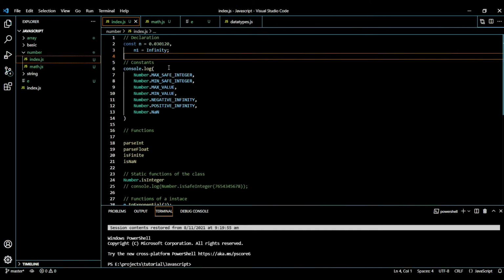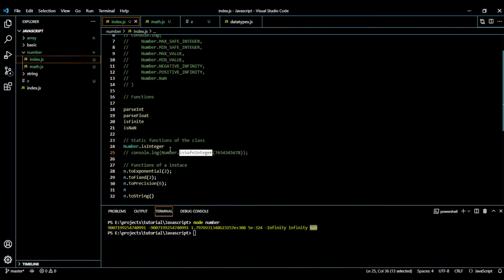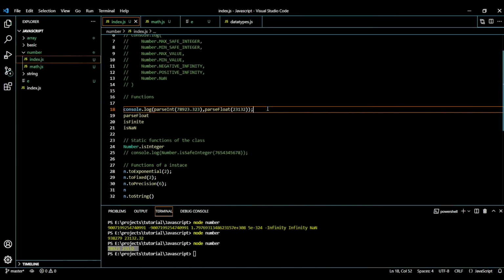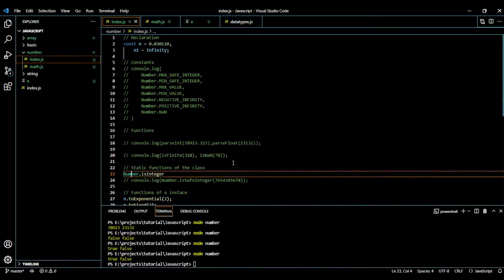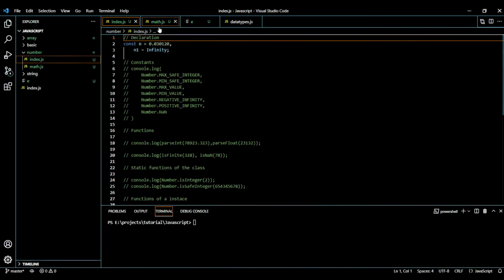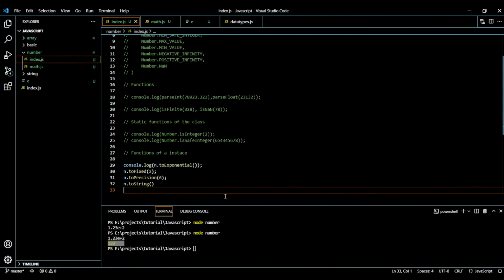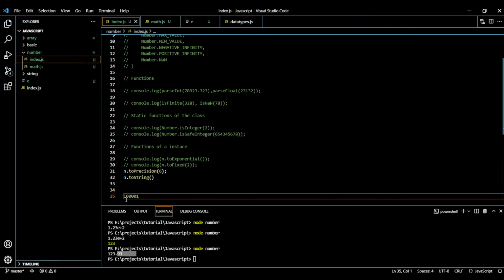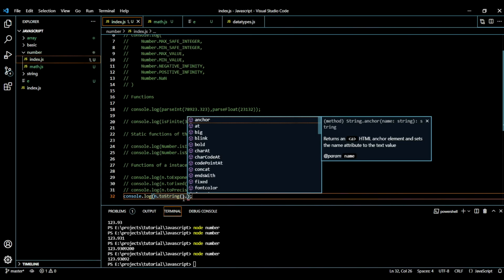JavaScript Number Class | Basics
In this series I will teach you basic of JavaScript, So that you can jump into programming and do the things you wish to.

In this episode I told you about the String Class and to be precise its methods and ways to make logics with string etc.

If you was unable to understand something just message me on discord I will teach you / explain you the stuff and if you have any other issue feel free to message.

thanks a lot of reading 💝